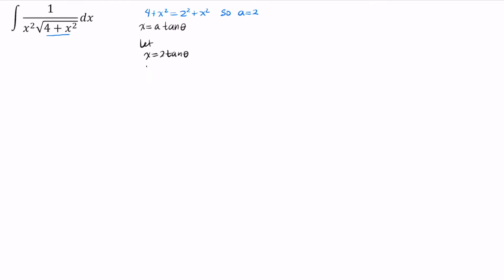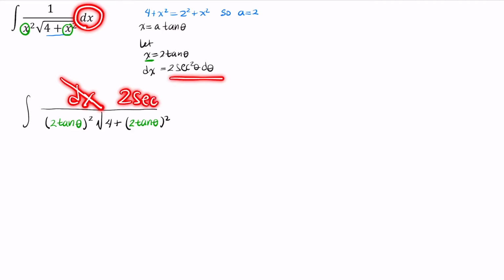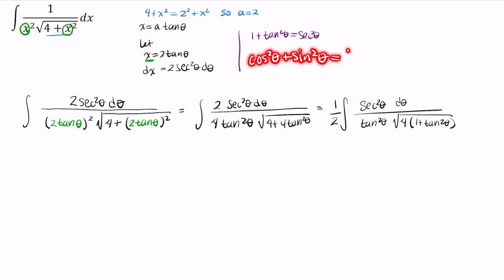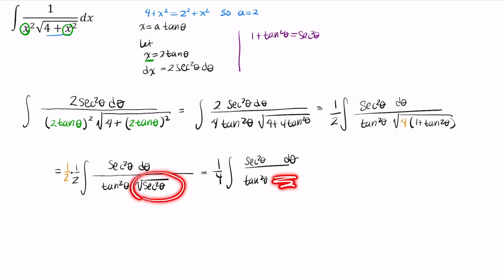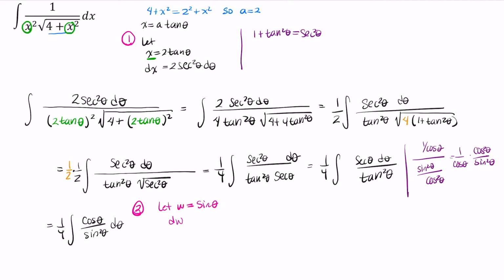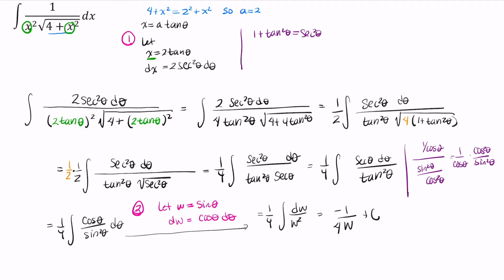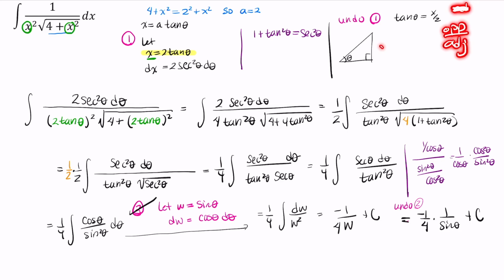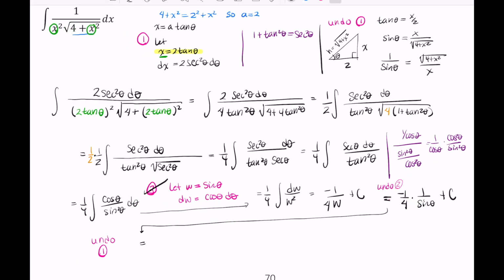Trig sub a* tangent case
In this video, Professor Gonzalinajec demonstrates how to use a trigonometric substitution to evaluate an indefinite integral.